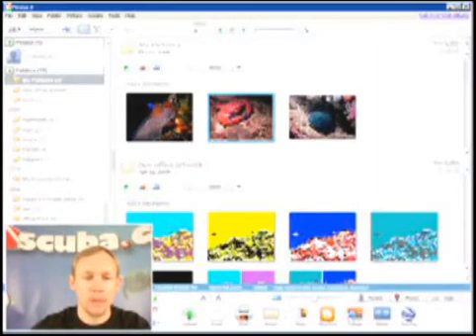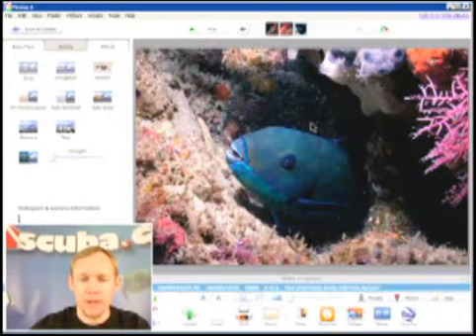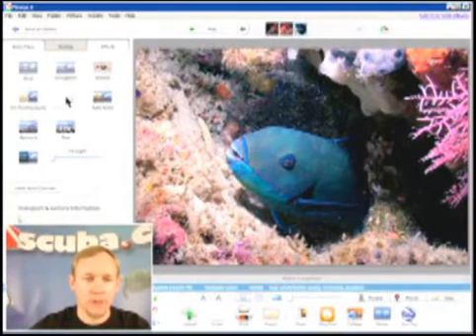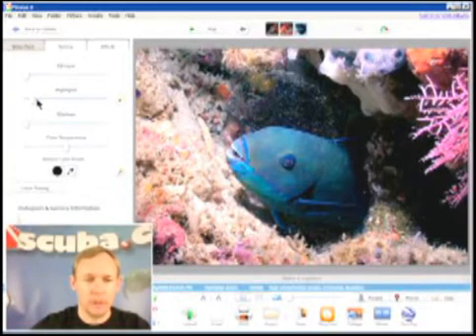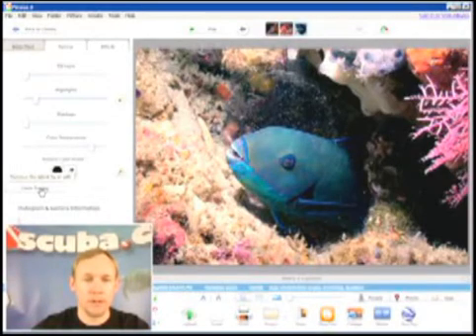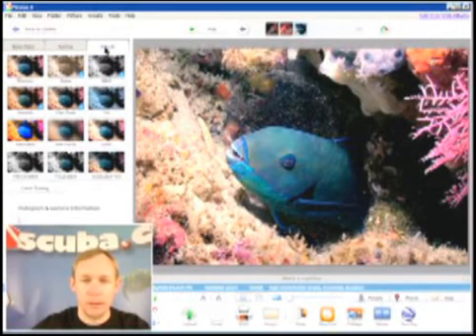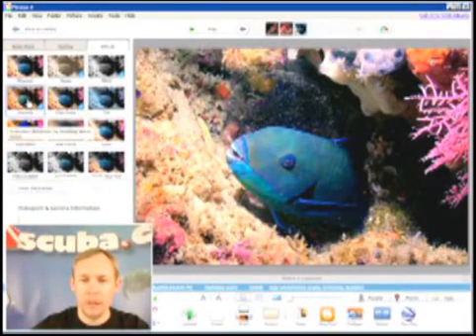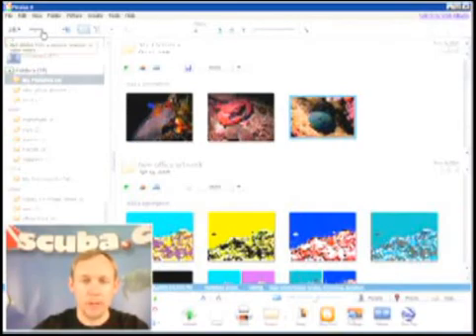Editing underwater photos using Google Picasa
This quick video explains how to get the most of your underwater photos by editing them with the free Google Picasa photo editing program. With just a couple quick steps you can improve your photos dramatically.